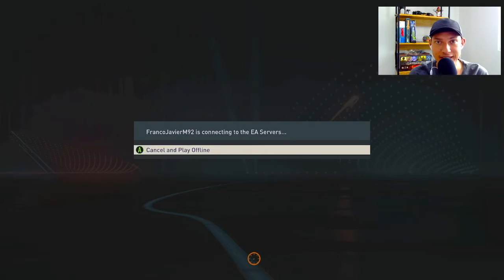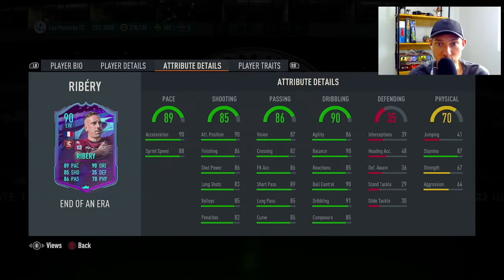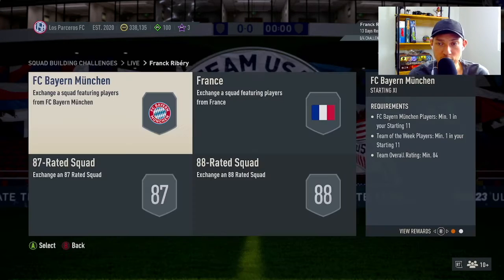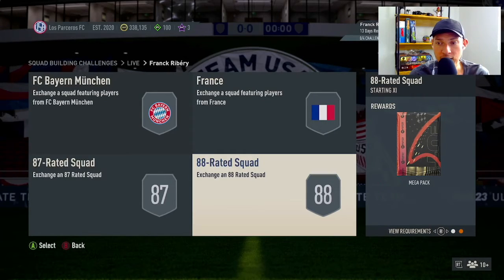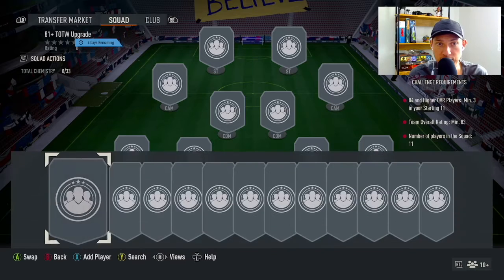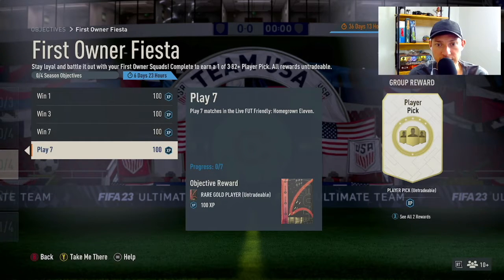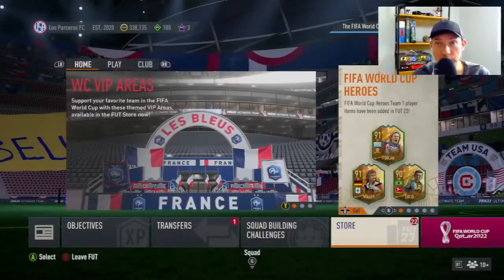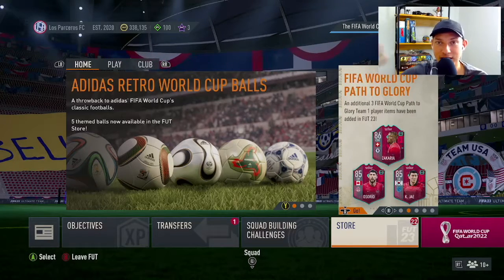FIFA 23 6pm Content | EOAE Ribery! | Nov. 15, 2022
Today is November 15, 2022, and the FIFA 23 6pm Content for today is an End of an Era Franck Ribery!

What did you think of the FIFA 23 6pm content today?

I do all of the Ultimate Team recordings live on stream on Twitch!

00:00 Intro
00:18 EOAE Ribery SBC
02:39 81+ TOTW SBC
03:30 Objectives
04:09 Promo Packs
04:29 Outro

⚽️ FIFA 23 Rate My Team
Show me your squad!

FIFA 23 is here and I want to see how you set up your team!

Hi my name is Franco and I am 30 years old, born and raised in California, but I currently live in Colombia.

I am vegan, an SEO link builder, a video game fanatic, a die-hard Lakers fan, and a Chelsea FC supporter.

I love playing and streaming various games like FIFA, MLB The Show, Fortnite, Elden Ring, and more.

All times are Central Standard Time (CST)
M: 5:00 PM  - 10:00 PM CST for FIFA 23 Ultimate Team
T: 5:00 PM  - 10:00 PM CST for FIFA 23 Ultimate Team
W: 5:00 PM  - 10:00 PM CST for FIFA 23 Ultimate Team
TH: 5:00 PM  - 10:00 PM CST for FIFA 23 Ultimate Team
F: 5:00 PM  - 10:00 PM CST for FIFA 23 Ultimate Team
S: 5:00 PM  - 10:00 PM CST for FIFA 23 Ultimate Team
SU: 5:00 PM  - 10:00 PM CST for FIFA 23 Ultimate Team